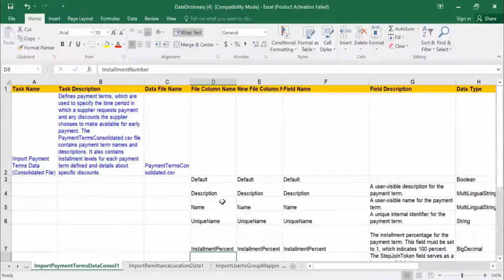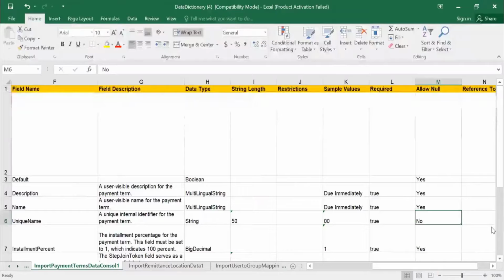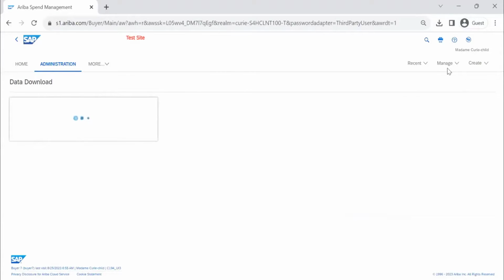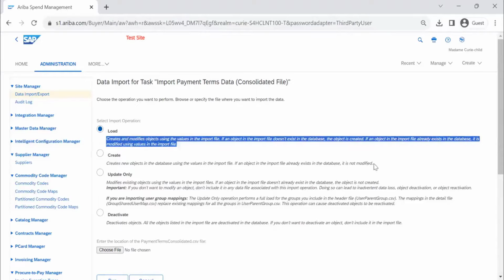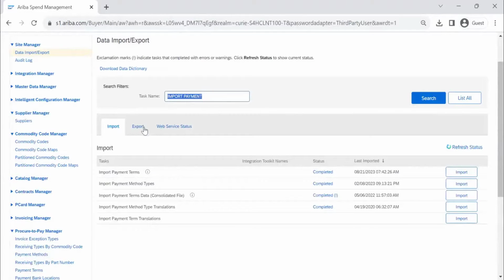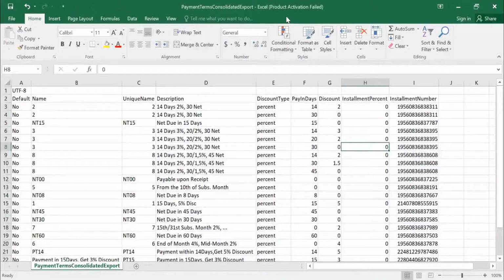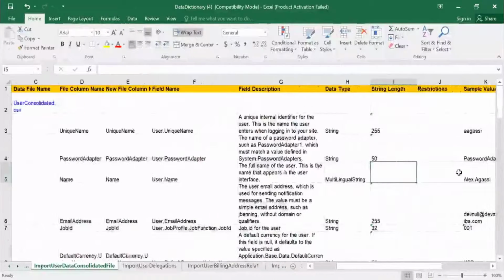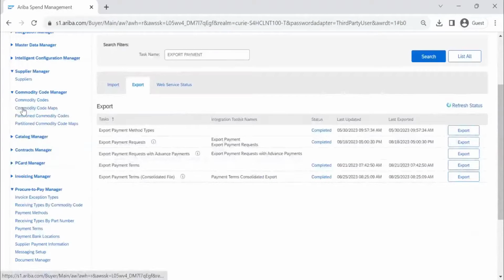Sap Ariba Setting up Columns | Invoice Reconciliation Management in Sap Ariba| Sap Ariba Full Course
Sap Ariba Full Course Masters Program. Get registered now! imatix.com

Here are the main concepts covered in this video:
Sap Ariba 1. These are the column names for the payment terms.
2. The column column is mostly the same and replicated.
3. The field name describes a payment term and is unique for the file.
4. It can be 0-50 characters in length and can be a big decimal string or integer.
5. There are sample values like to immediately, instrument, and discount.
6. Whether the fields are required or not is indicated by a description like Name, Unique name, Instrument percentage, etc.
7. The file can be imported to ARIBA and can include a load, modify, delete, or deactivate action.
8. The sample file is provided for reference.
9. The default values can be found in the data dictionary file.
10. User information can be maintained in the user file, including field column names, supervisor information, and other relevant details.

Key Benefits:
Real-time Projects
Instructor-Led Training for Accelerated Learning
24*7 Technical Support

Skills you will learn:
Column names in Sap Ariba : Sap Ariba Payment term description : Sap Ariba Unique name : String types and limits in Sap Ariba : Required fields in Sap Ariba : Paying days in Sap Ariba : Sap Ariba File format and actions : Sap Ariba Default values : Sap Ariba User data and password adapters : Column names overview in Sap Ariba